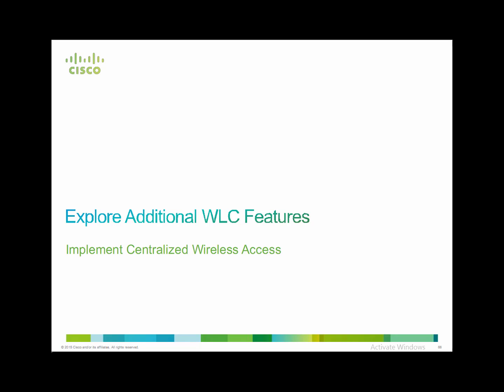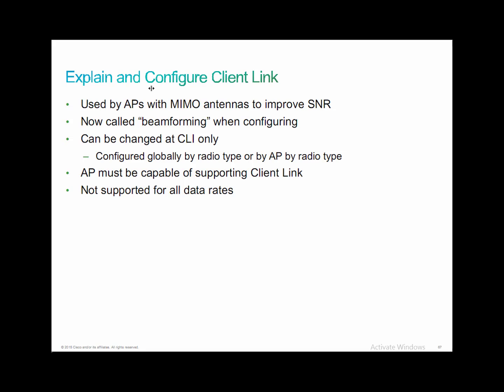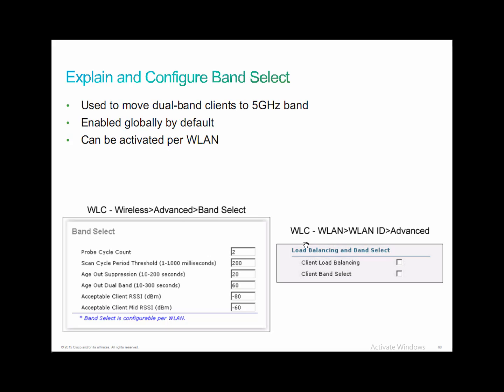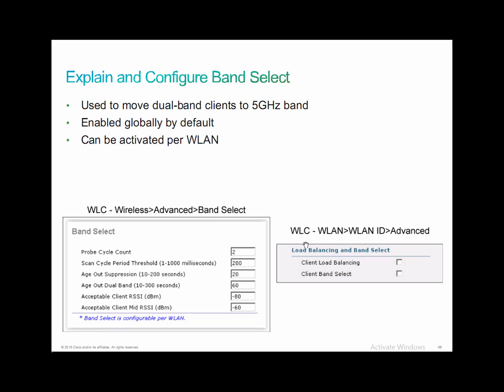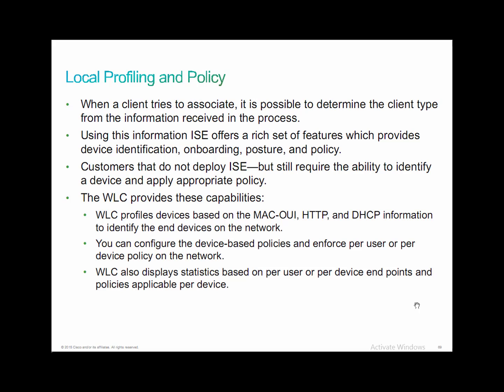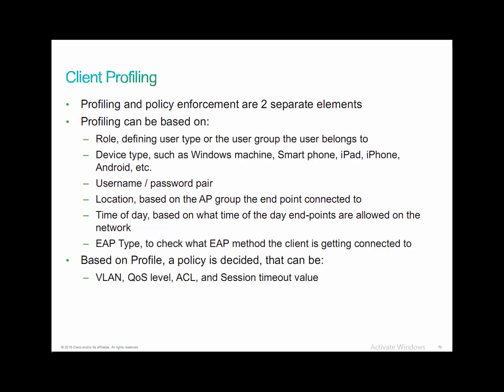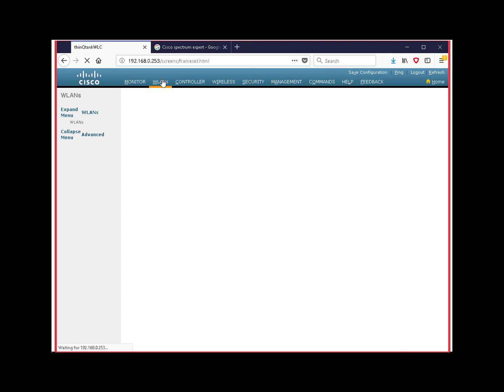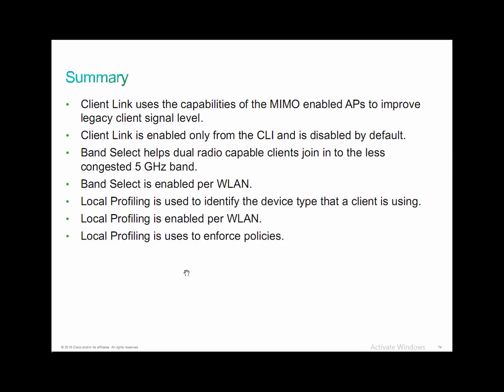thinQtank Learning Training Camp - CCNA Wireless (WIFUND) - Describe Additional WLC Features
Cisco CCNA Wireless (WIFUND) Describe Additional WLC Features